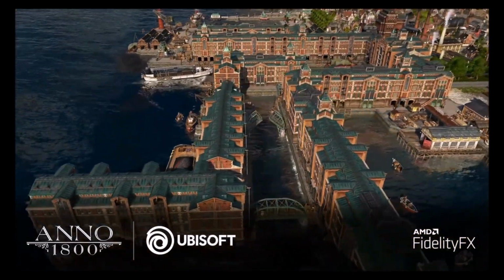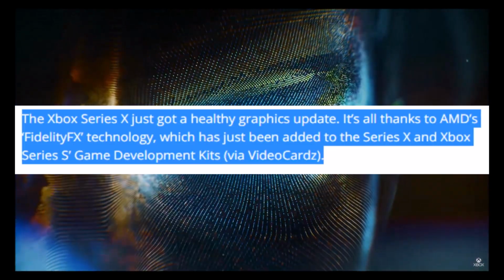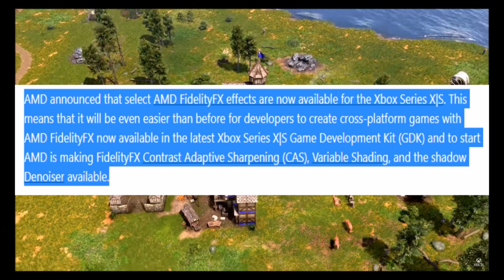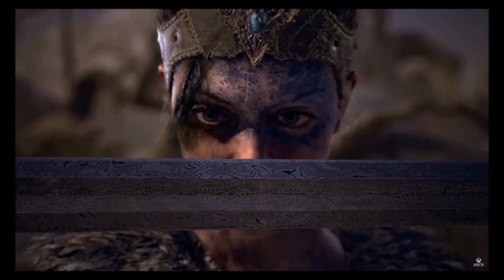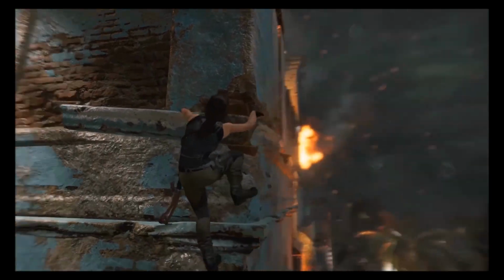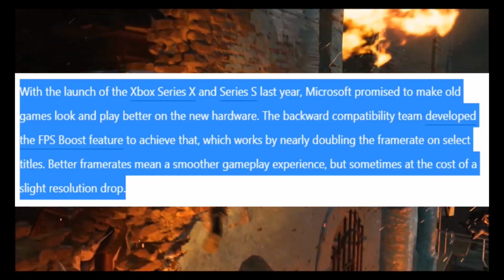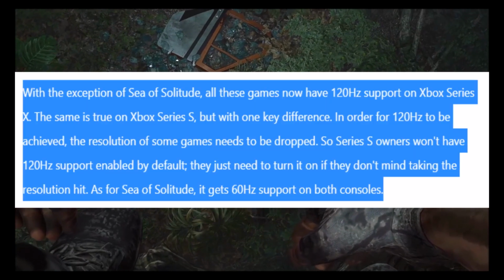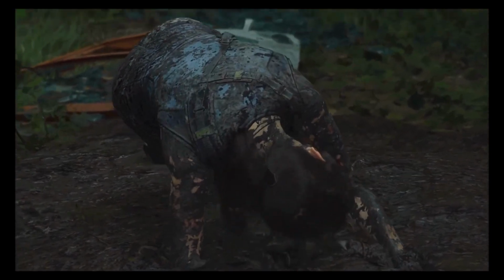Big Xbox Series X Boost In Performance Coming Powered By AMD And Fidelity FX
Xbox Series X Boost

Xbox announces a big feature that will boost performance

A boost for the Xbox Series X and Xbox Series S consoles. If you have been following along with this channel for awhile now you might have heard me speak about this before, fidelity FX. I have spoken about this specifically in the context of Minecraft and ray tracing on the Xbox Series X but today I want to discuss it in a more broader sense because this feature have now officially been added to the current generation Xbox consoles.

Game Play Credit

Sources